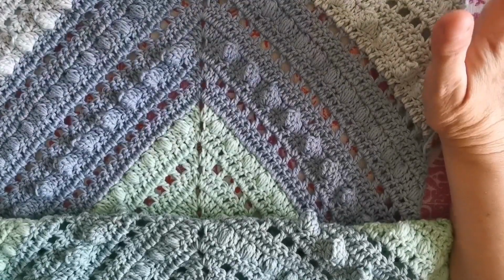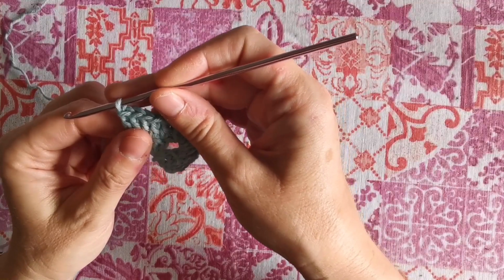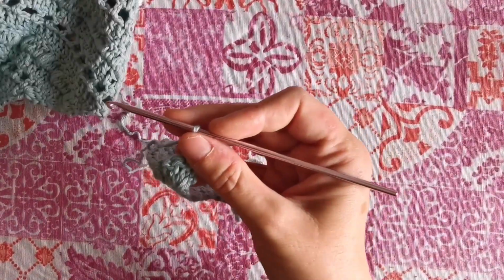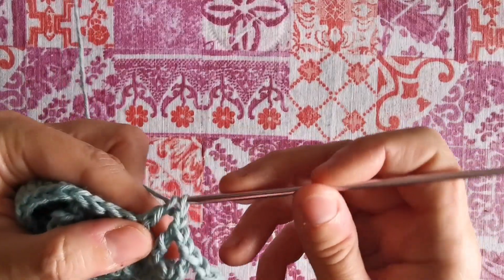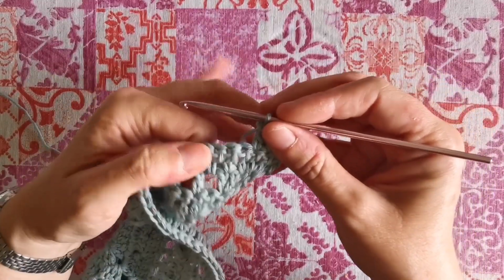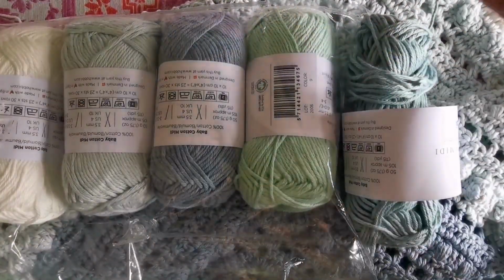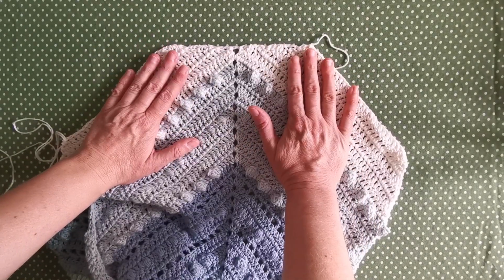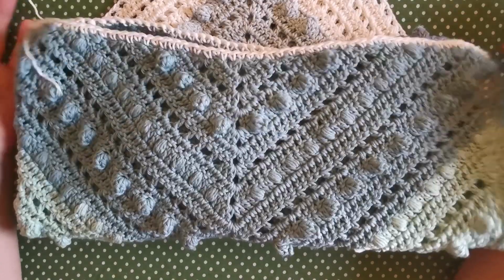Crochet "AQUA" cotton dress - super easy but impressive!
Follow my video tutorial and FREE pattern to make this wonderful summer dress for youselves! This project is extremely easy and totally adjustable to everyone's size: all you need to know are the basics of crochet.

and follow my FREE Tunisian Crochet course!

Learn Tunisian Crochet with my short and clear videos! Tunisian Crochet is easy, relaxing, creative and super fun to do: you'll be amazed at how quick you will be able to create your first project in Tunisian crochet, if you just follow my simple instructions and easy directions. Enjoy!